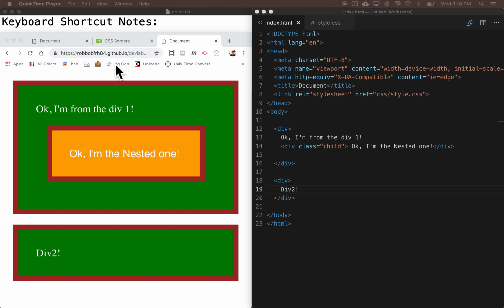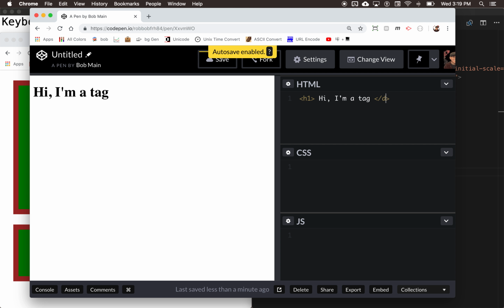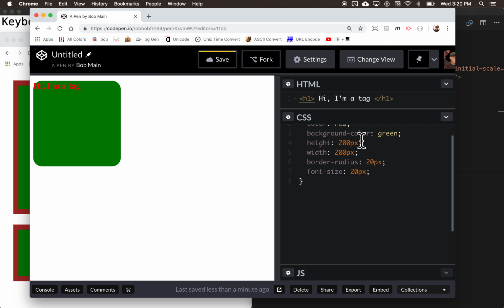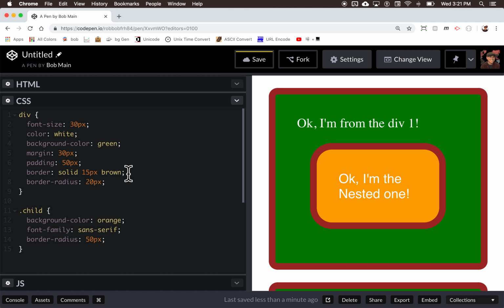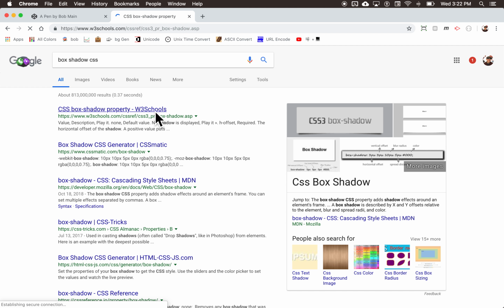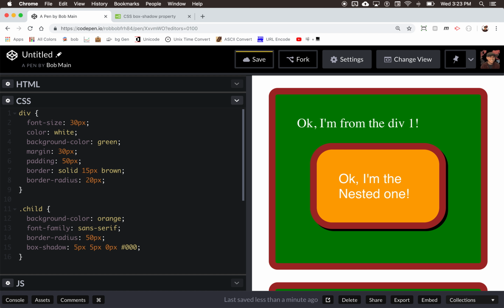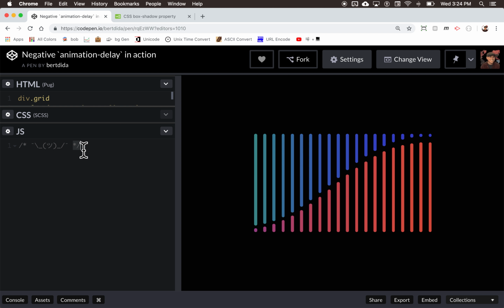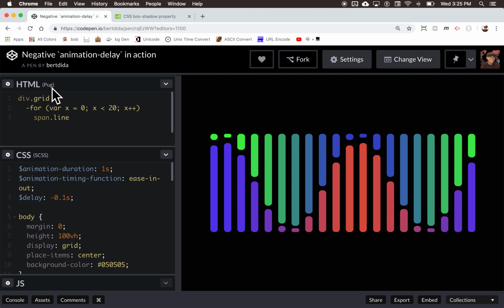Codepen Demo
Quick overview of using  codepen  with CSS and HTML